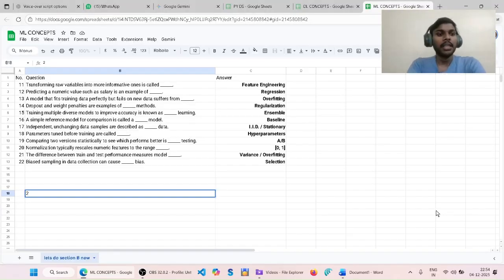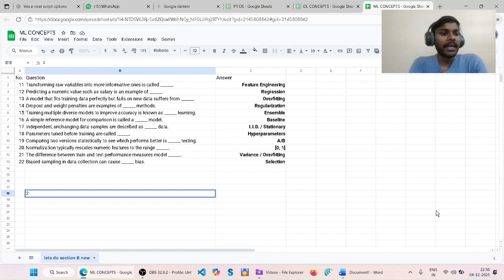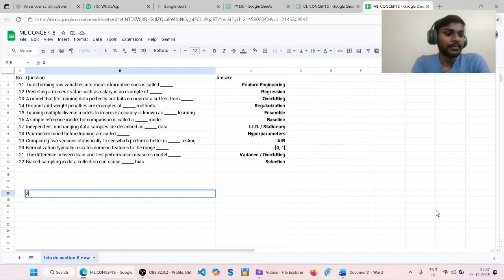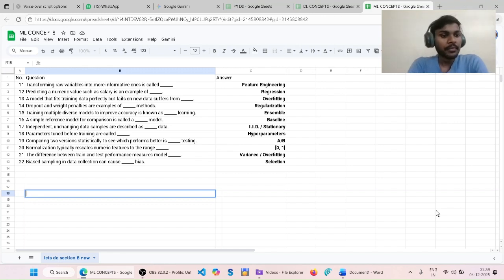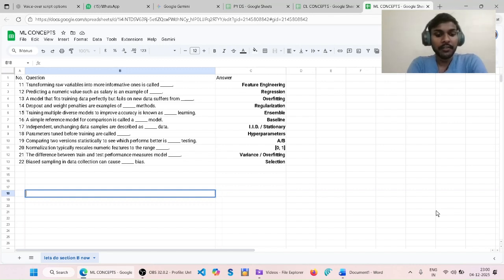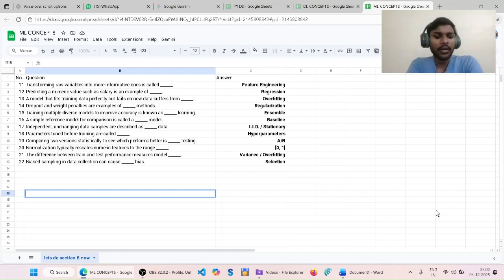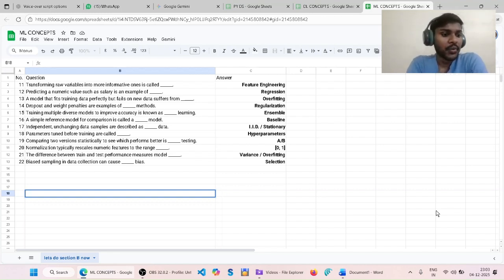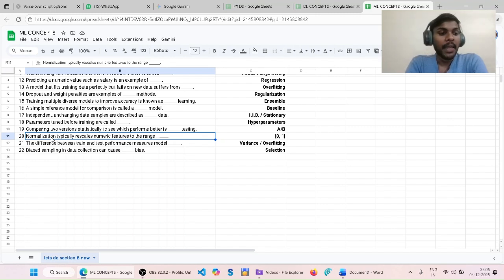Internal 2 (Section B): Core Machine Learning Concepts & Regularization | Data Science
In this video, we move on to Section B of the Internal Assessment 2 revision. This section builds the theoretical foundation of modern ML systems, covering how models learn, generalize, and handle data issues.
We walk through Questions 11 to 22, covering essential concepts like Feature Engineering, Overfitting, and Ensemble methods.

📌 Topics Covered in This Video:
Fundamental Concepts:
Feature Engineering: Transforming raw variables (e.g., timestamps) into meaningful features .
Regression: Predicting continuous numeric values like salary or house prices .
I.I.D. Data: The assumption that samples are Independent and Identically Distributed .
Model Performance & Issues:
Overfitting vs. Variance: Why a model with perfect training accuracy often fails on new data .
Regularization: Using techniques like Dropout and Weight Penalties (L1/L2) to prevent overfitting .
Selection Bias: How non-representative sampling leads to unreliable models .
Advanced Techniques:
Ensemble Learning: Combining models via Bagging (Random Forest) and Boosting (XGBoost) for better accuracy .
Hyperparameters: Configuration settings (like learning rate) tuned before training begins .
A/B Testing: Comparing two model versions in real-world deployment .
Baseline Models & Normalization: Establishing reference points and scaling features to [0, 1] .

🔔 Next Up: Watch Section C for Deep Learning Concepts (CNNs, RNNs, GANs).